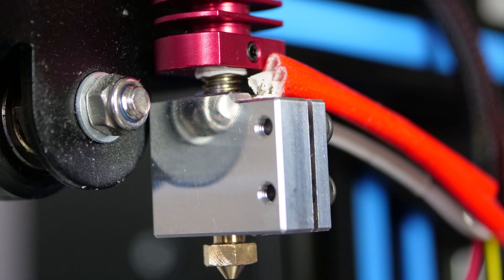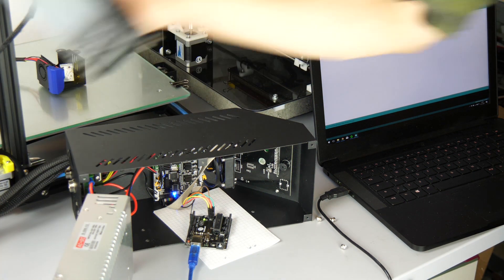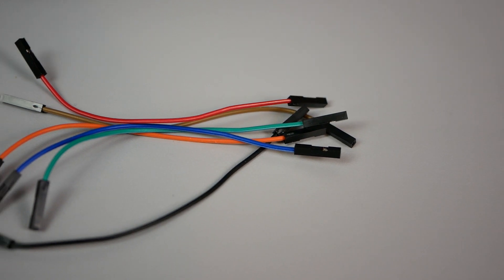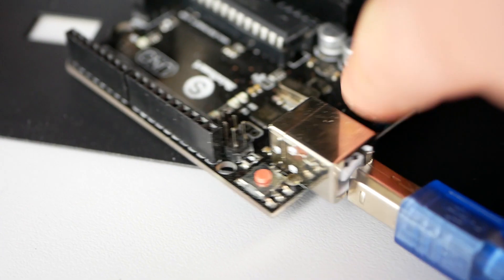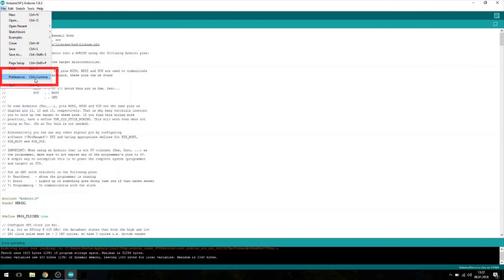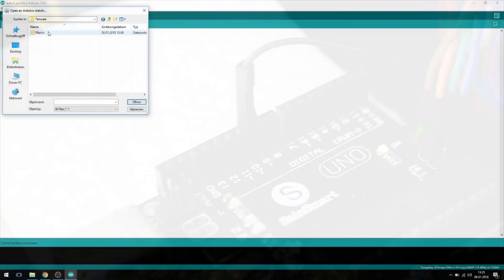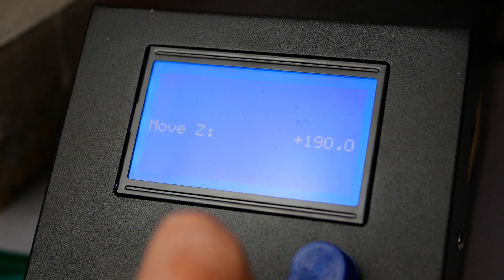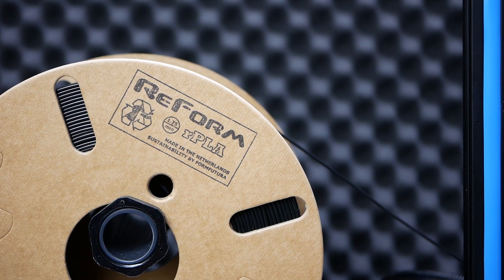CR-10 UPGRADE - GUIDE on flashing Bootloader and Custom Firmware for the E3D Titan Aero Upgrade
I'll show you how you can flash a bootloader and upload a custom version of Marlin on your CR-10. This is the first part of the 2 part series, in which we will upgrade the CR-10 with an E3D Titan Aero Direct extruder.

Things you should have:
Original Arduino UNO OR
Arduino UNO clone
Jumper Wires

🎥 CAMERAS & LENSES
10-25mm f1.4 - Awesome Lense
30mm f2.8 macro - Great Macro Lense
12-35mm f2.6 - Great allround lense
14-140mm f3.5-5.6 - My go-to travel lense
25mm f1.4 - Nice prime for photoraphy
🎙AUDIO